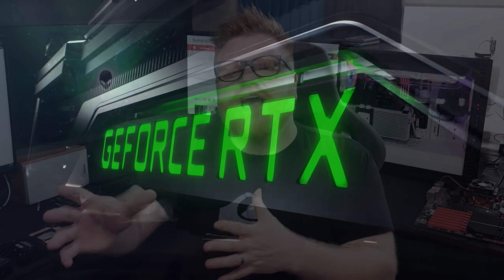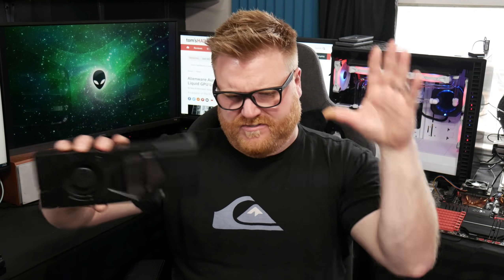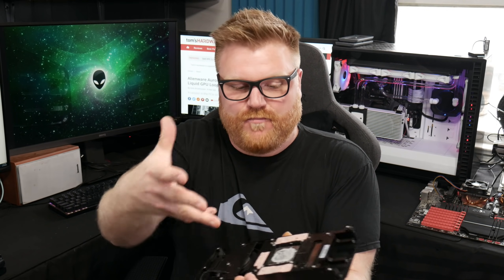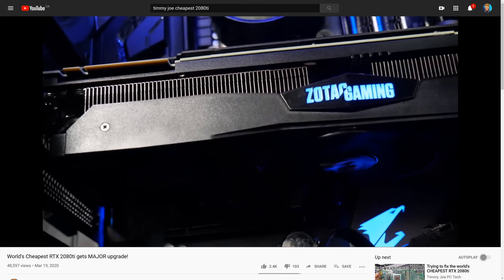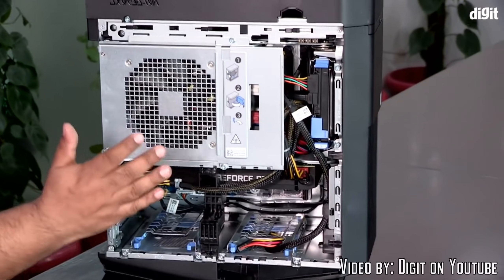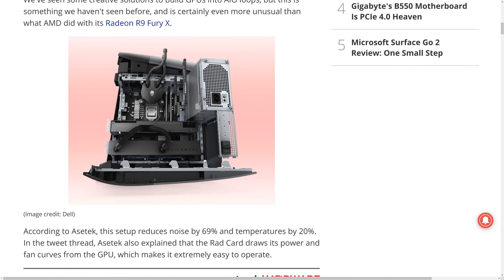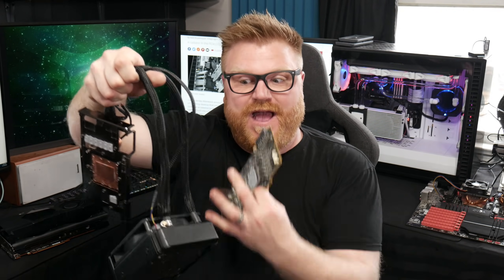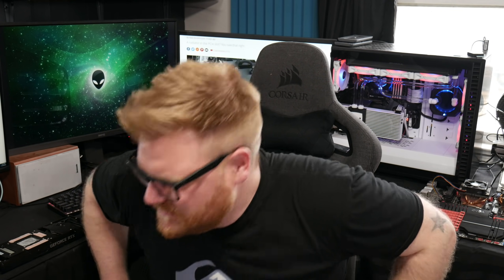This is how Alienware is gonna fix their overheating GPUs...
Alienware is going to fix their video card overheating problems in the Aurora R11 with the WEIRDEST GPU COOLER EVER... Why?